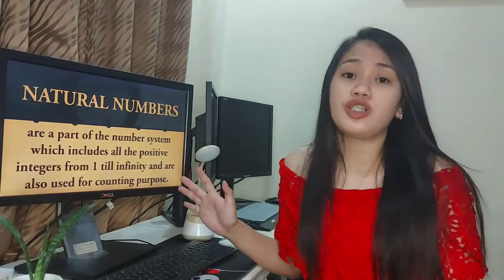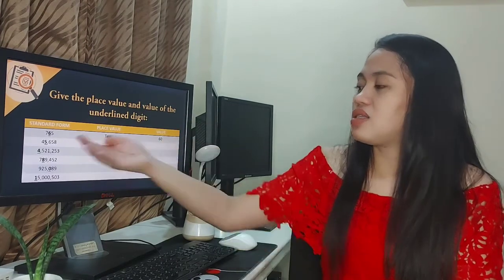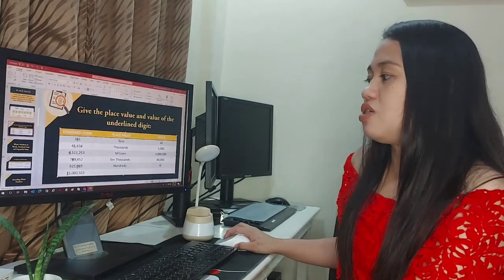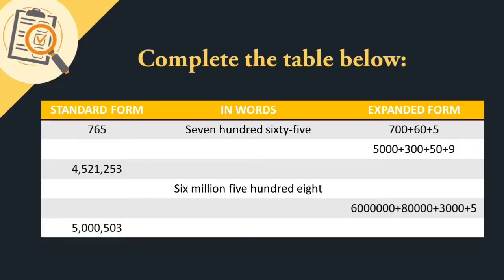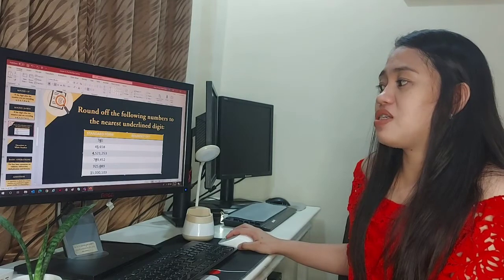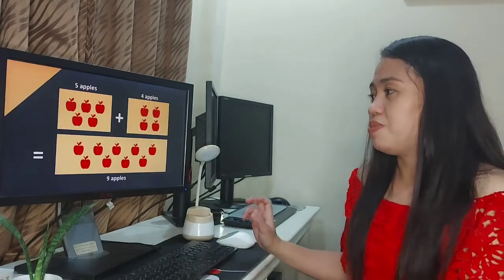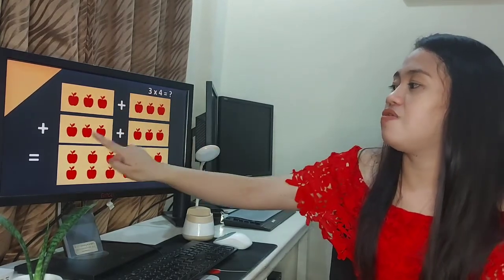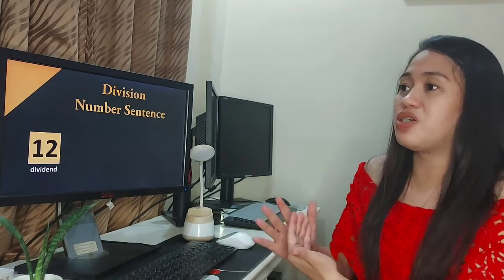Math 341_Mathematics for Elementary Teachers (Lesson 4)